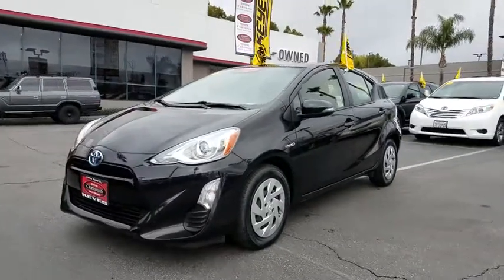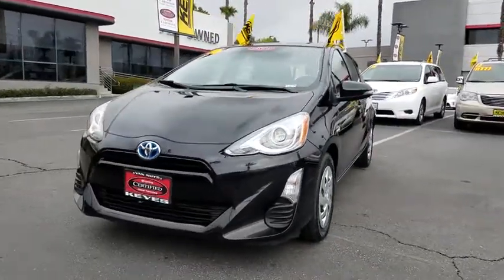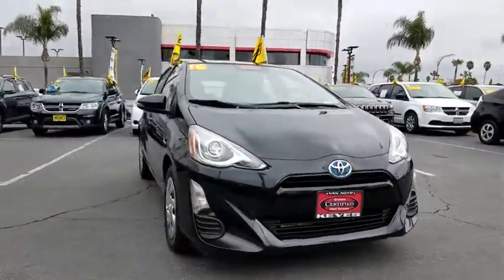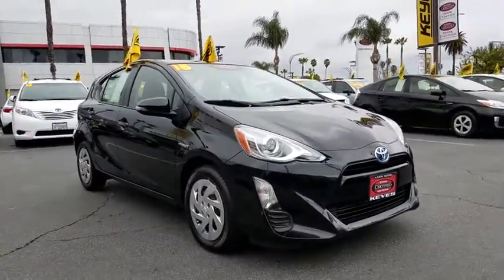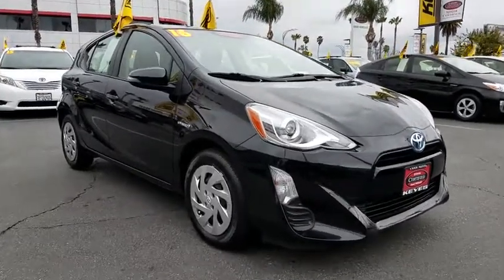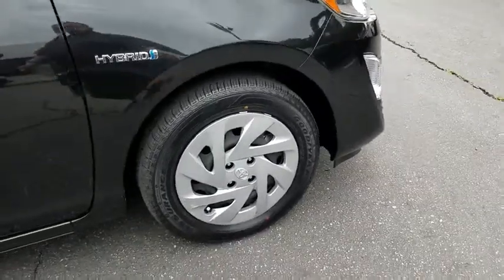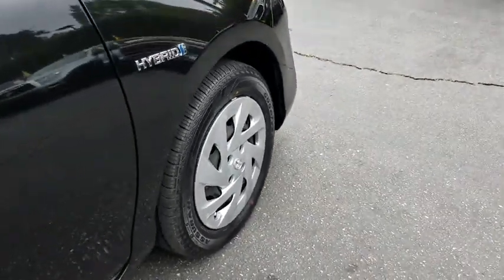2016 Toyota Prius c Los Angeles, North Hollywood, Van Nuys, Canoga Park, Pacoima, CA 390102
Gray Used 2016 Toyota Prius c available in Los Angeles, California at Keyes Toyota. Servicing the North Hollywood, Van Nuys, Canoga Park, Pacoima, CA area.
2016 Toyota Prius c Two - Stock#: 390102 - VIN#: JTDKDTB39G1115657

Keyes Toyota
5855 Van Nuys Blvd

2016 Toyota Prius c Two CARFAX One-Owner. Clean CARFAX. Certified. Toyota Certified Used Hybrids Details:* 174 Point Inspection* Vehicle History* Warranty Deductible: $50* Roadside Assistance* Transferable Warranty* Powertrain Limited Warranty: 84 Month/100,000 Mile (whichever comes first) from original in-service date* Limited Comprehensive Warranty: 12 Month/12,000 Mile (whichever comes first) from certified purchase date. Battery 8 years/100,000 miles (whichever comes first) from original in-service date. Roadside Assistance for 1 Year1.5L 4-Cylinder Atkinson-Cycle VVT-i.Two Prius cRecent Arrival! Odometer is 2239 miles below market average! 53/46 City/Highway MPG Reviews:* Stellar fuel efficiency; more affordable than most other hybrids; surprisingly roomy interior considering its small exterior dimensions; nimble and easy to park in tight spaces. Source: EdmundsKeyes, Keyes, Keyes, Keyes on Van Nuys!